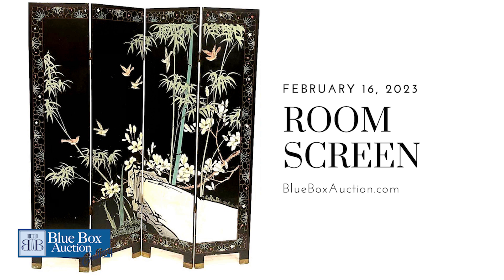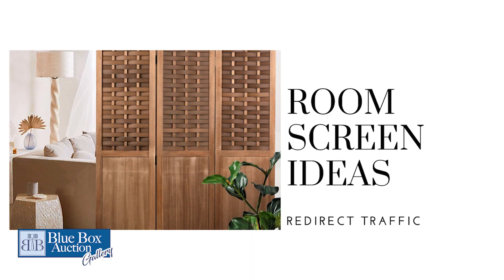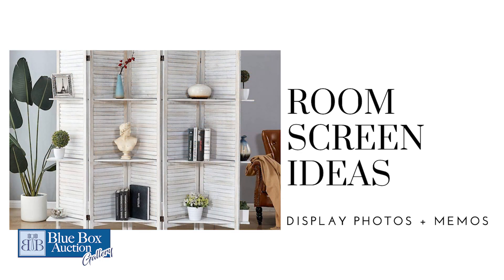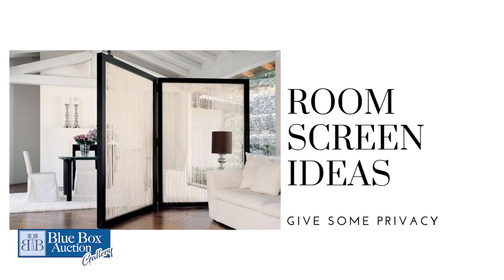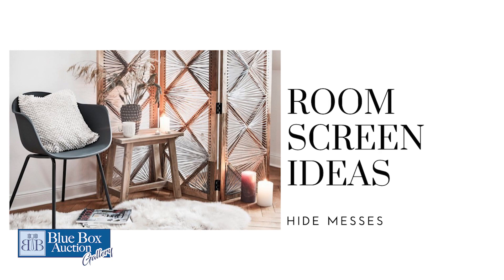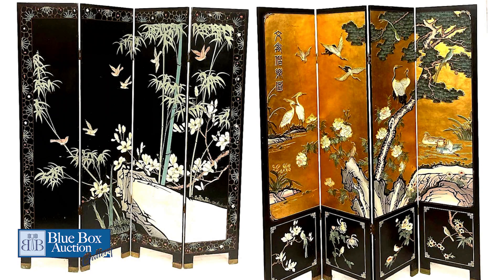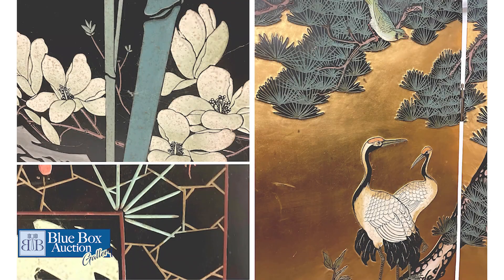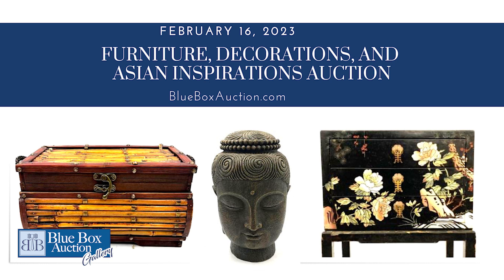Decorating with Room Screens | From Blah to Blue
Ideas for decorating with room screens and room dividers. Quick easy decorating ideas.

Pre-bid open now: Black Lacquer Wooden Screen. Register to bid today!